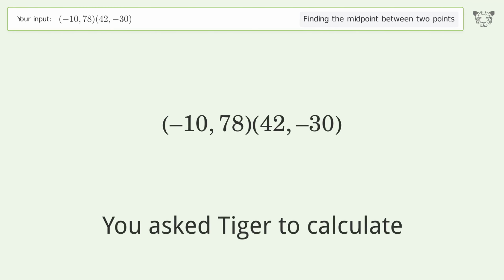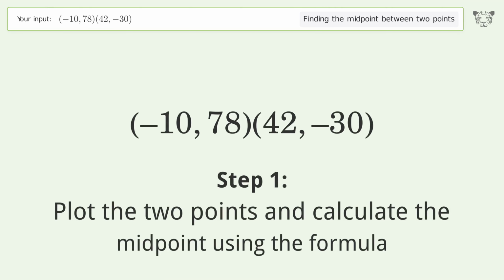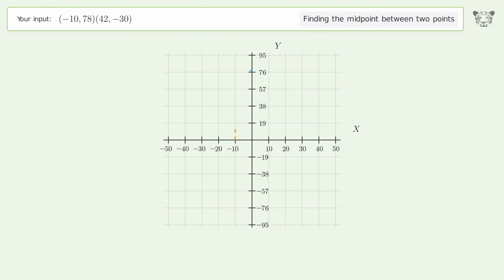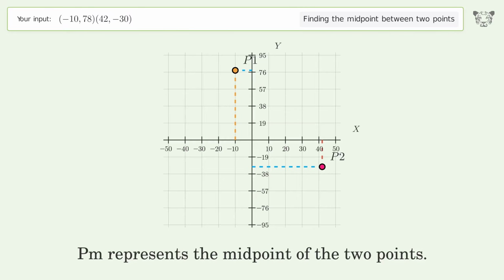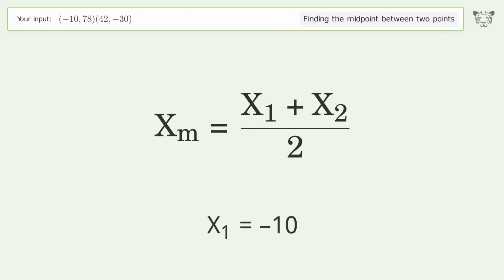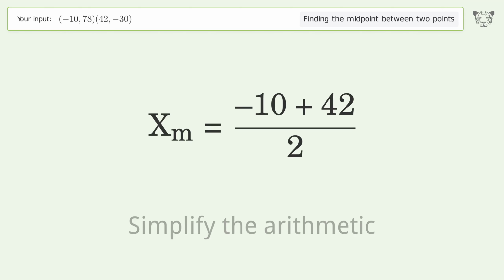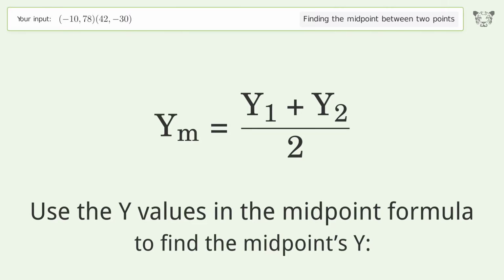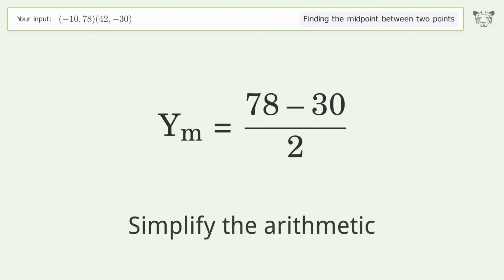Find the midpoint between two points p1 (-10,78) and p2 (42,-30): Step-by-Step Video Solution